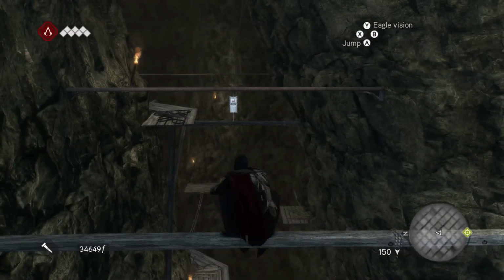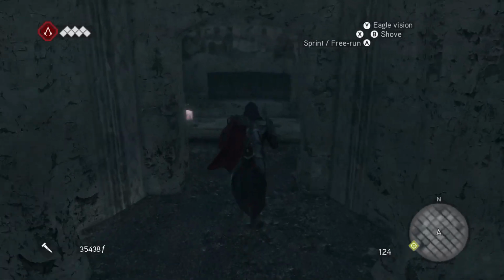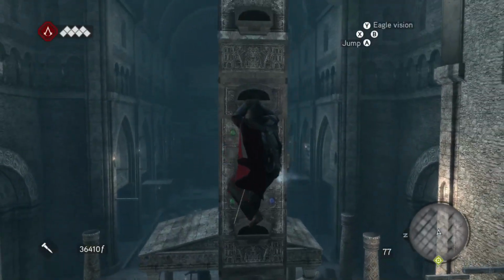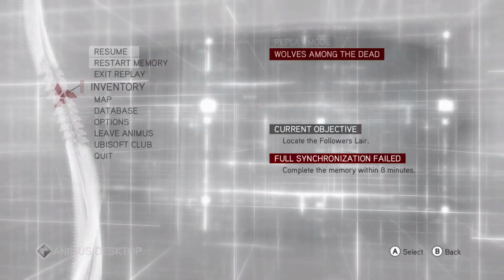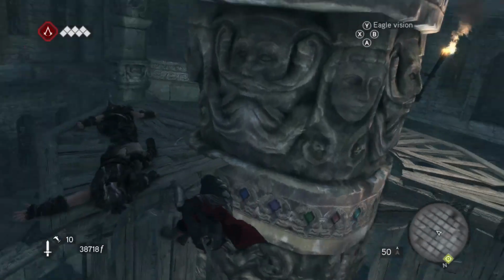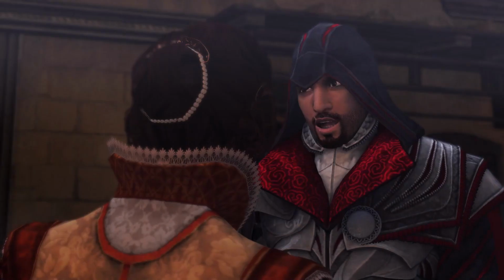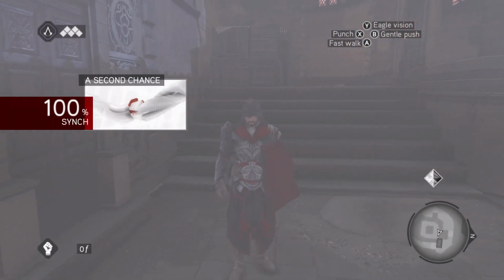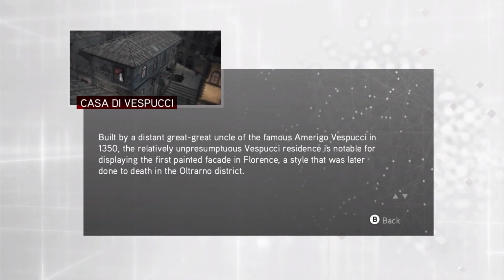Assassin's Renaissance Let's Play Assassin's Creed Brotherhood Part 10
Tomb raiding in Rome.